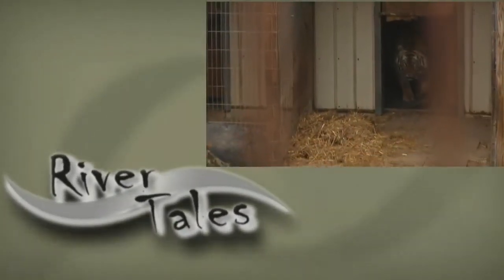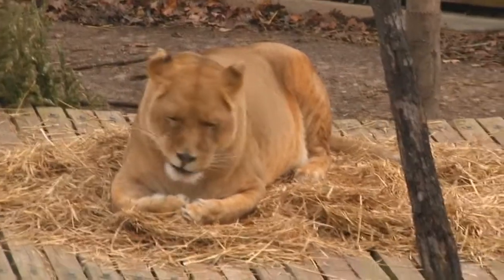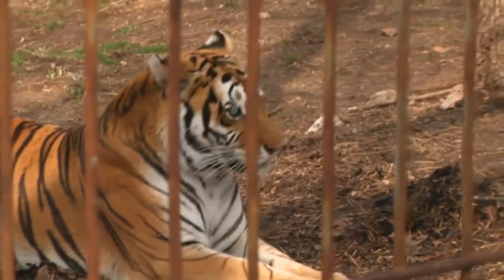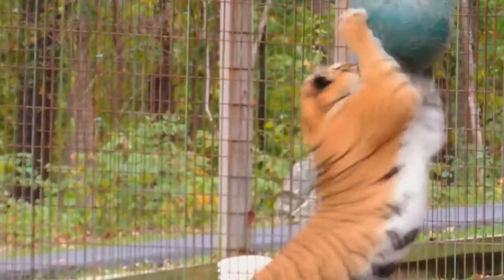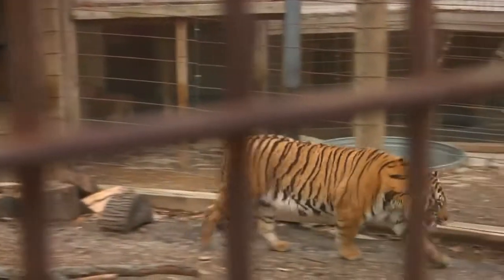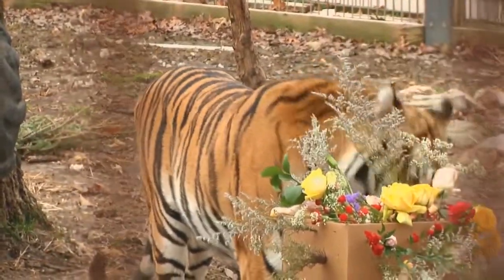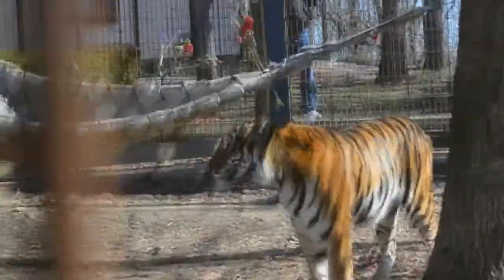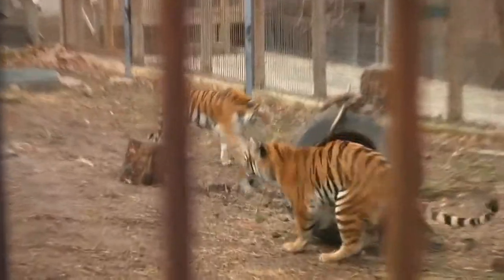River Tales - Crown Ridge Tiger Sanctuary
River Tales is a news magazine program produced locally by the Southeast Missouri State University Department of Mass Media.